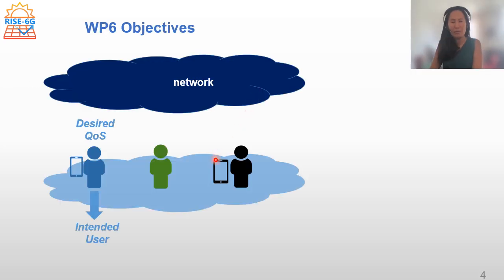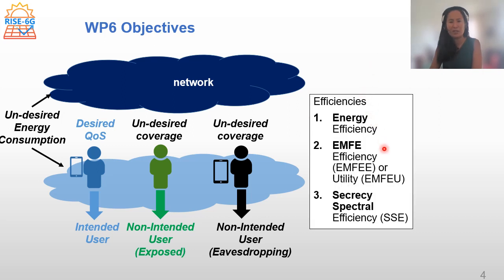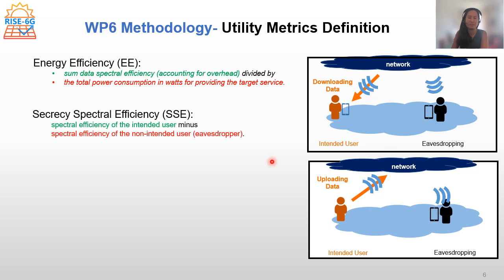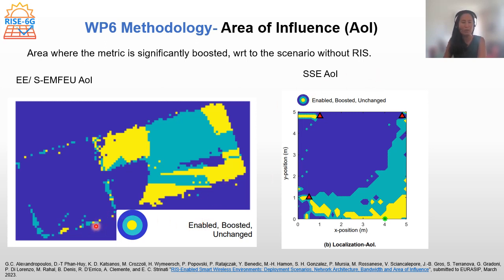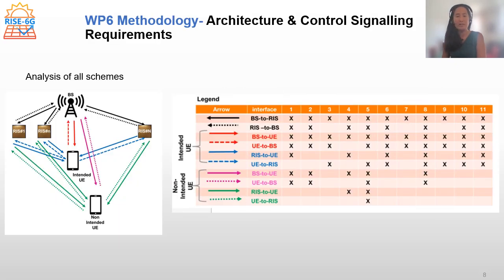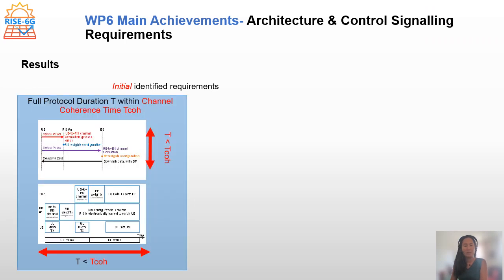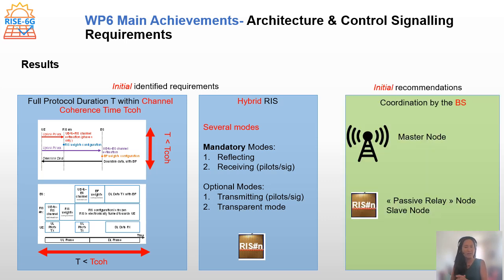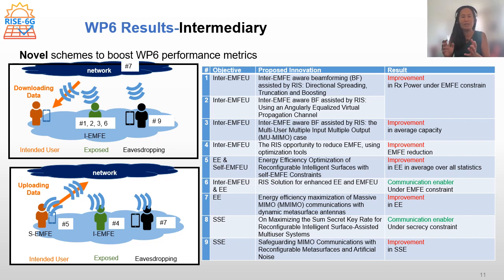About RISE-6G | Work Package 6: RIS for enhanced sustainability and security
WP6 proposes deployments and architectures of RISE networks (i.e., including RISs, BSs, terminals and relays) and innovative PHY-MAC technical enablers to boost the performance of wireless networks in terms of EE, EMFEE, SSE.